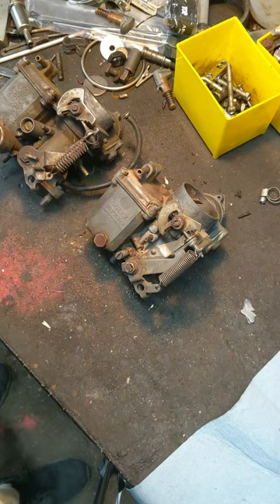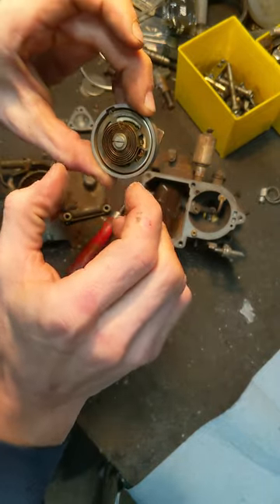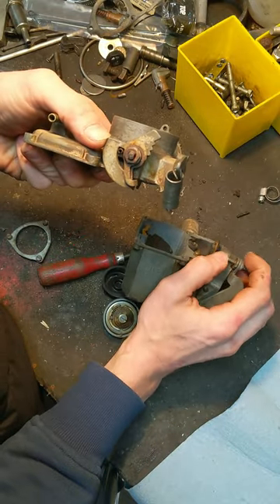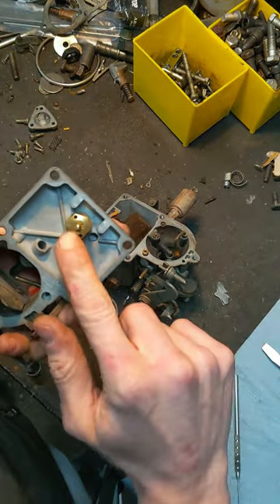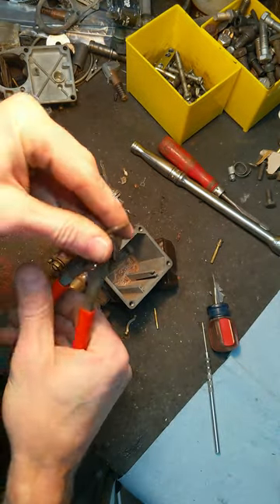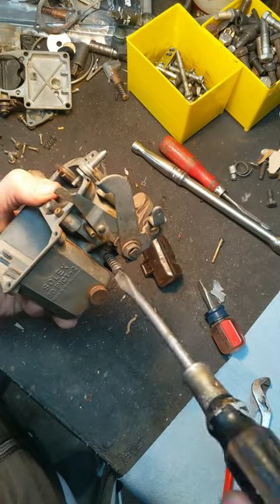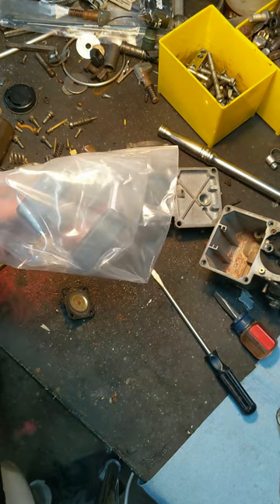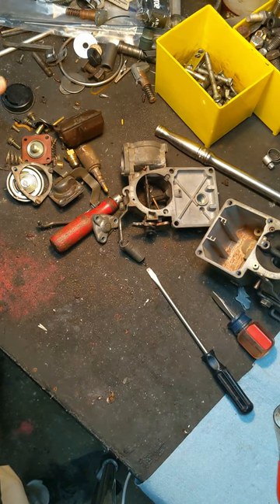30 PICT-2 carb disassembly and breakdown.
Explaining general breakdown of a carburetor and the things I look for as I tear one apart without any experience with that specific carburetor model.
If you follow along tearing one apart, just play the video in reverse to reassemble with a proper rebuild kit. I suggest you watch the video completely at least once first to absorb the full process, adjust the order of operations to suit your situation best, then try it yourself and reference this when you get stuck.